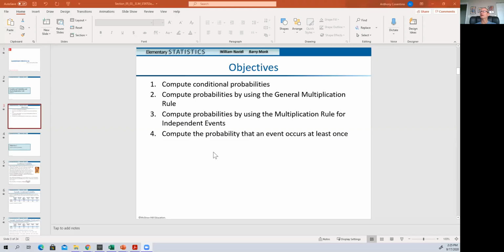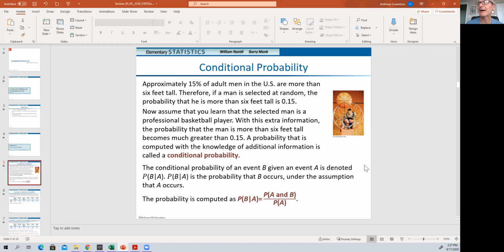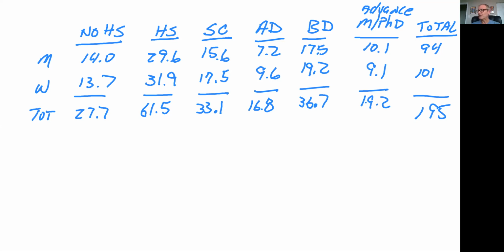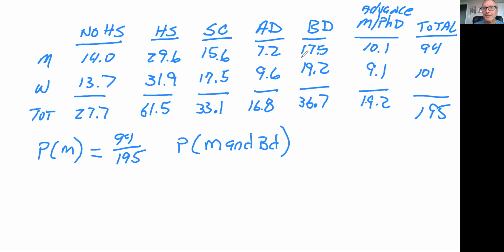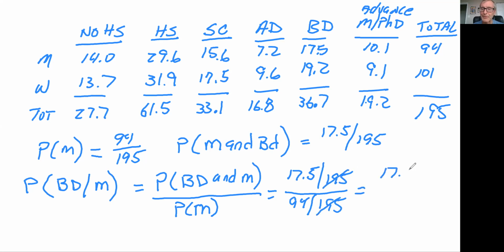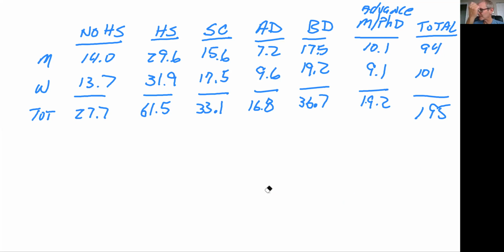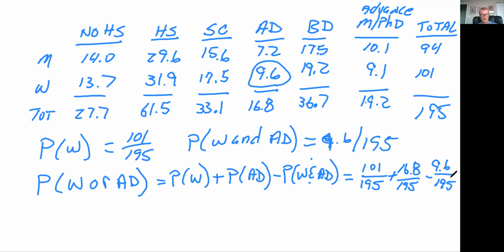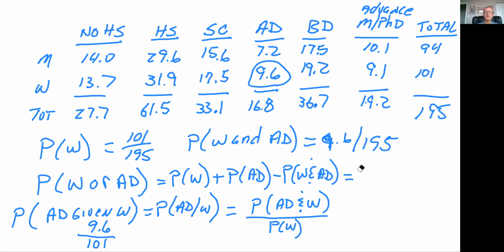Stats Section 5 3 Conditional Probability